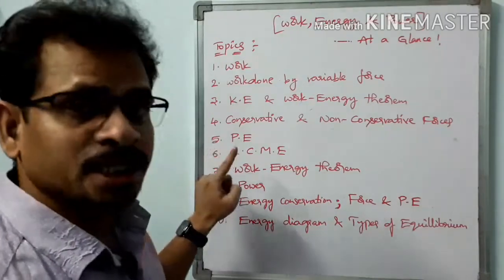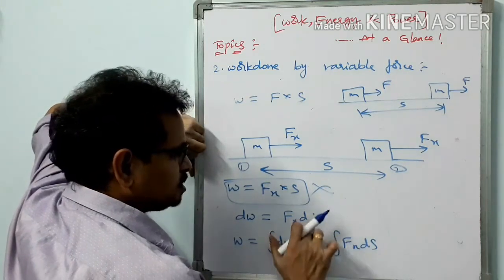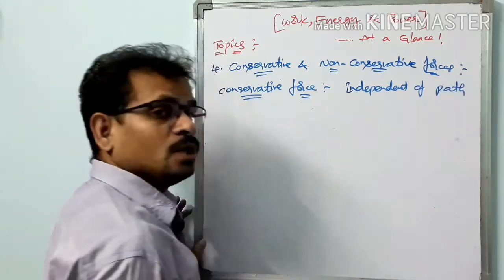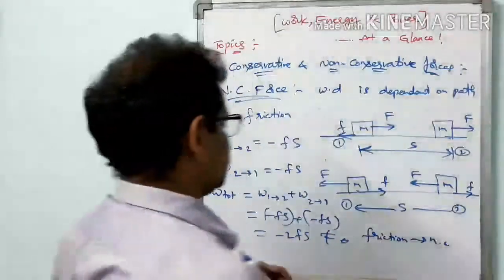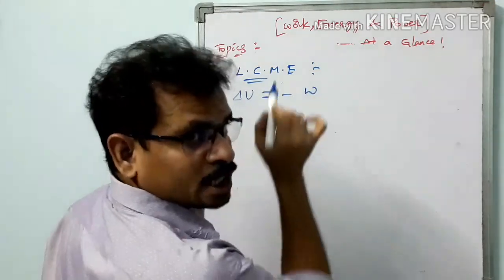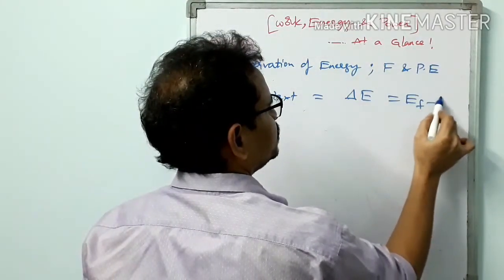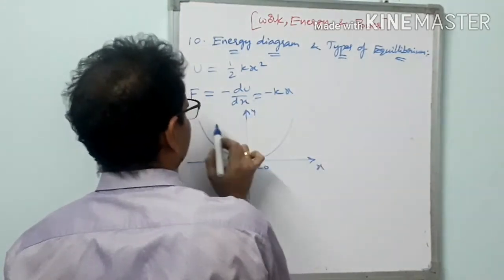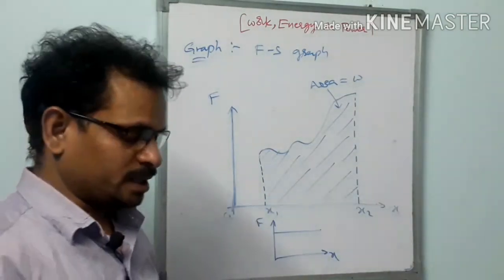Work,Energy & Power(Theory)....At a Glance!